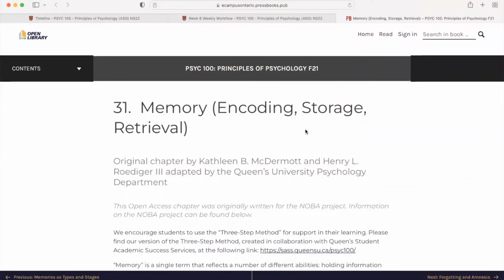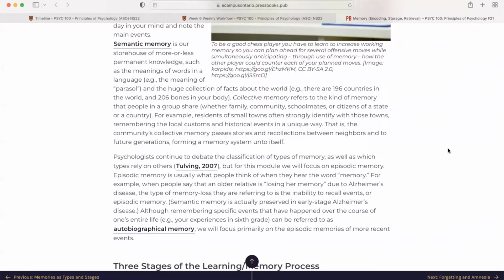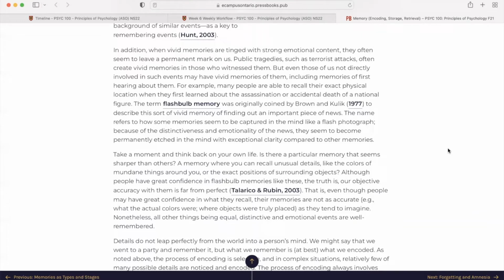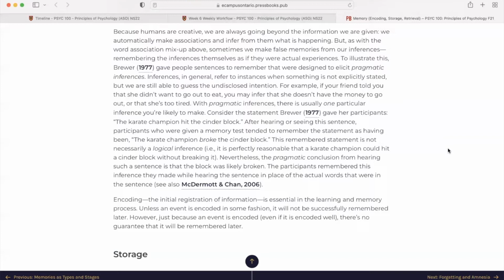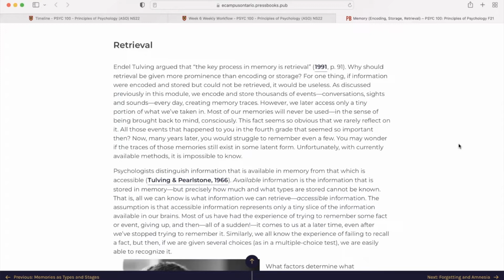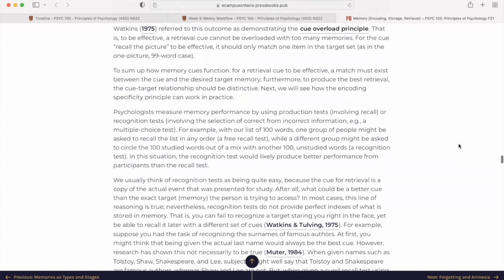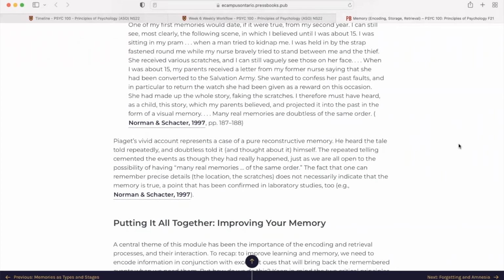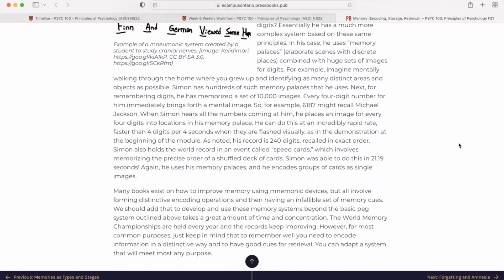How to Improve your Memory | Psych-100 | Chapter 31 | Flourish with Diane Planidin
Three Stages of the Learning/Memory Process

Psychologists distinguish between three necessary stages in the learning and memory process: encoding, storage, and retrieval (Melton, 1963). Encoding is defined as the initial learning of information; storage refers to maintaining information over time; retrieval is the ability to access information when you need it. If you meet someone for the first time at a party, you need to encode her name (Lyn Goff) while you associate her name with her face. Then you need to maintain the information over time. If you see her a week later, you need to recognize her face and have it serve as a cue to retrieve her name. Any successful act of remembering requires that all three stages be intact. However, two types of errors can also occur. Forgetting is one type: you see the person you met at the party and you cannot recall her name. The other error is misremembering (false recall or false recognition): you see someone who looks like Lyn Goff and call the person by that name (false recognition of the face). Or, you might see the real Lyn Goff, recognize her face, but then call her by the name of another woman you met at the party (misrecall of her name).

Whenever forgetting or misremembering occurs, we can ask, at which stage in the learning/memory process was there a failure?—though it is often difficult to answer this question with precision. One reason for this inaccuracy is that the three stages are not as discrete as our description implies. Rather, all three stages depend on one another. How we encode information determines how it will be stored and what cues will be effective when we try to retrieve it. And too, the act of retrieval itself also changes the way information is subsequently remembered, usually aiding later recall of the retrieved information. The central point for now is that the three stages—encoding, storage, and retrieval—affect one another, and are inextricably bound together.

“Memory” is a single term that reflects a number of different abilities: holding information briefly while working with it (working memory), remembering episodes of one’s life (episodic memory), and our general knowledge of facts of the world (semantic memory), among other types. Remembering episodes involves three processes: encoding information (learning it, by perceiving it and relating it to past knowledge), storing it (maintaining it over time), and then retrieving it (accessing the information when needed). Failures can occur at any stage, leading to forgetting or to having false memories.

The key to improving one’s memory is to improve processes of encoding and to use techniques that guarantee effective retrieval. Good encoding techniques include relating new information to what one already knows, forming mental images, and creating associations among information that needs to be remembered. The key to good retrieval is developing effective cues that will lead the rememberer back to the encoded information. Classic mnemonic systems, known since the time of the ancient Greeks and still used by some today, can greatly improve one’s memory abilities.